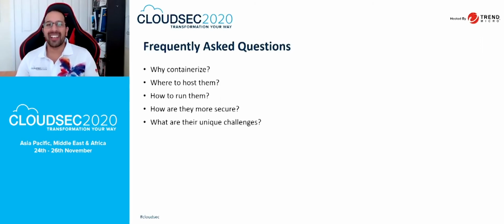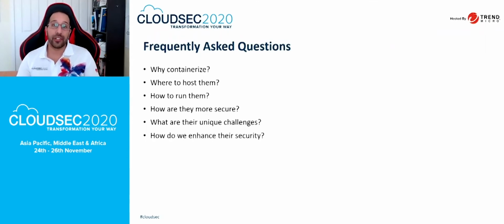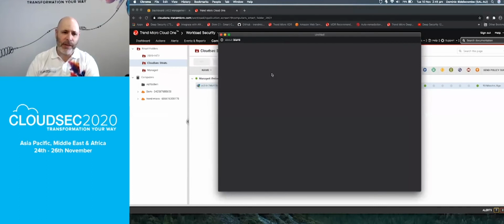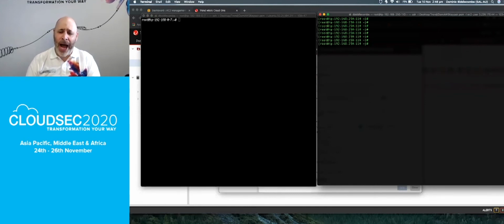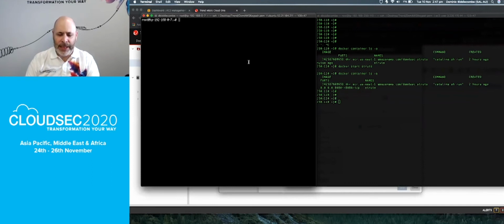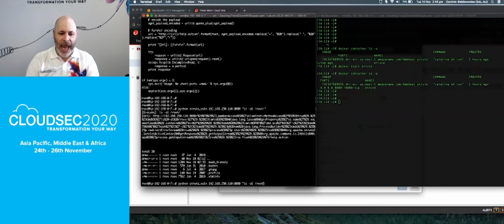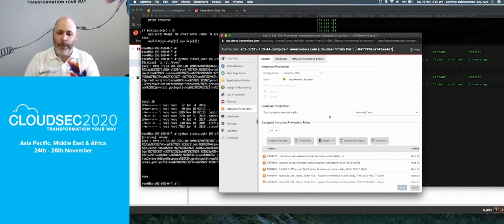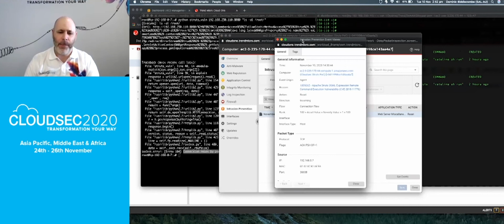End-to-End Container Security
Learn about frequently asked questions about container security and how Trend Micro can help protect containerized environments.